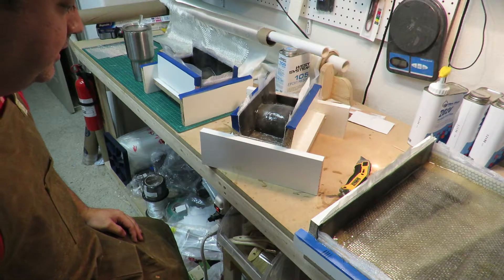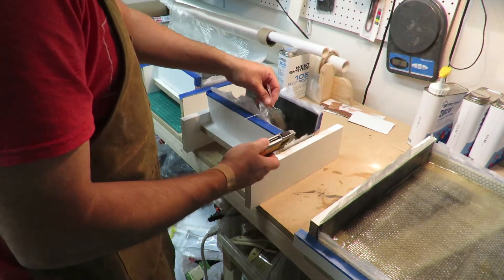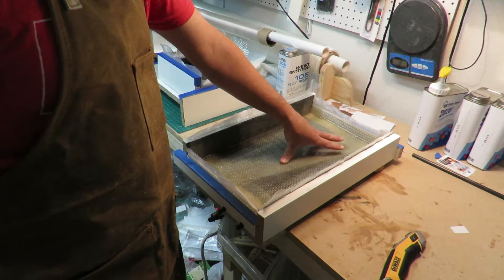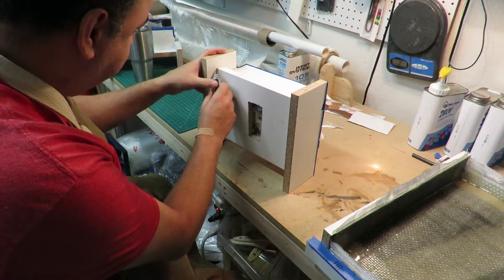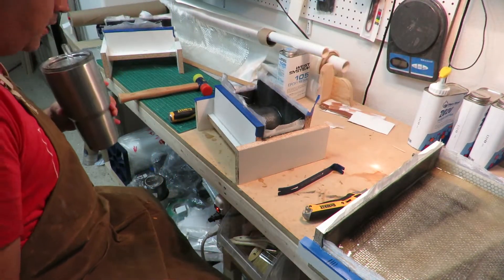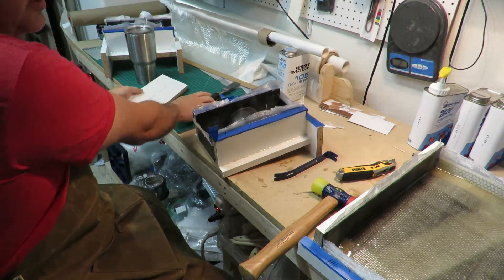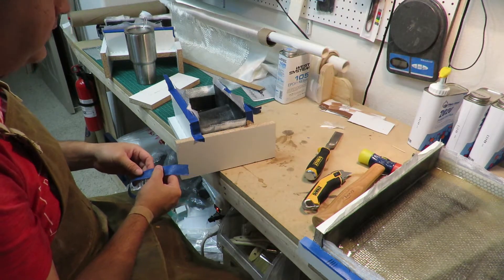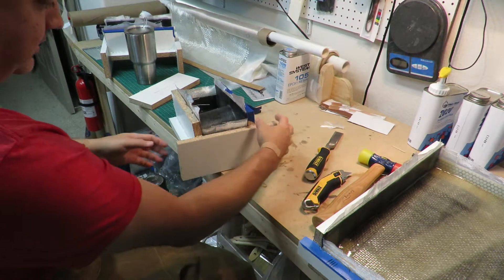Canopy mold for my U-2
Mold making in the middle of Hurricane Harvey. Removing parting planes from canopy mold.